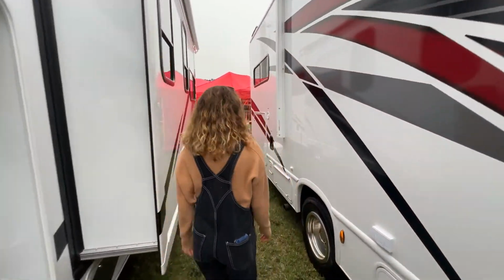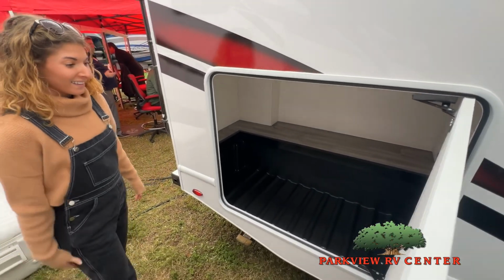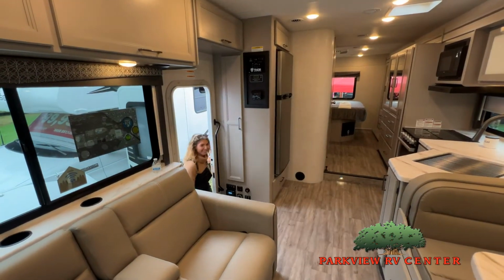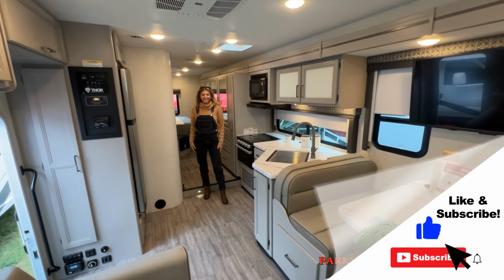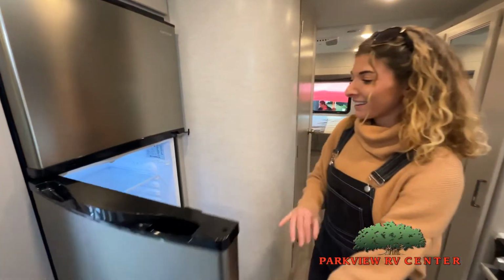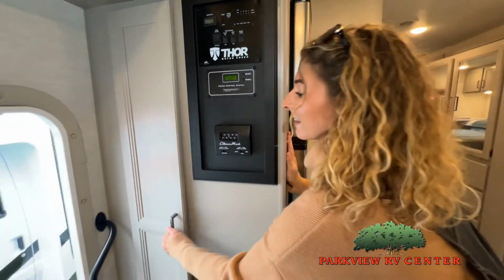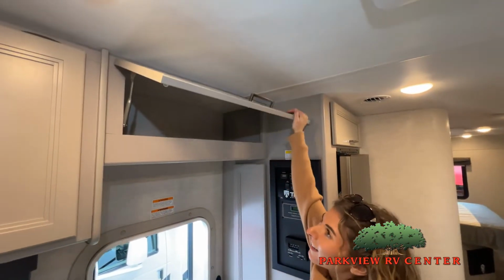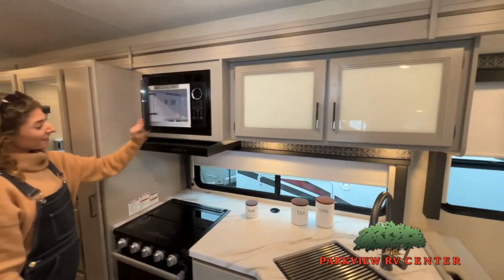Thor Motor Coach-Quantum-SE31 - by Parkview RV Center of Smyrna, Delaware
Thor Motor Coach Quantum SE Class C gas motorhome SE31 highlights:

 3TRAX Full Wall Slide System
 Pull-Out Pantry
 Cab-Over Bunk
 Convection Microwave
 68" Jack-Knife Sofa
 S.R.S. by Mor-Ryde

 Traveling for seven with seven sets of safety belts and sleeping for everyone means you will thoroughly enjoy this Quantum SE motorhome for adventure seeking when you take the whole family along. The 3TRAX full-wall slide system provides ample space in this already 8' 3" wide coach. From the cab-over bunk, the 68" jack-knife sofa and the 71" Dream Dinette your kids and their friends will enjoy their own space to sleep. A little step up into the rear of the coach gives you a little privacy from the activity up front. A comfortable queen-size bed awaits each night. Under the 16' power awning with integrated LED lighting is where you will likely be in the evening after you enjoy roasting marshmallows and counting stars once the night sky grows darker. An onboard generator even makes it easy to camp a little more remote if that is what you enjoy!

 A one piece fiberglass front cap and exterior, including a graphics package, provides a stylish appearance that is easy to maintain for years of family travel. You will also love the keyless entry and dash applique', plus the drop down stairwell entrance step with accent light which is a great feature after dark. Plenty of seatbelts for your rear travelers in all rear seating positions will keep your passengers safe as you head to each new adventure destination. Each unit provides a MEGA-Storage compartment with a portable table included in model SE28. Each roto-cast storage space is lighted so you can easily find what you need even after dark. The on-board Onan RV QC 4000 gas generator and solar prep make going off-grid for awhile easy. Why not make one of these Quantum SE models your new traveling home-on-wheels.

Parkview RV
5511 Dupont Pkwy
Smyrna, DE 19977

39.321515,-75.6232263